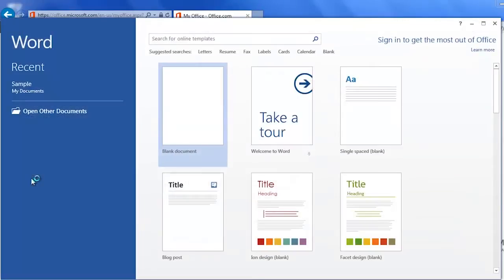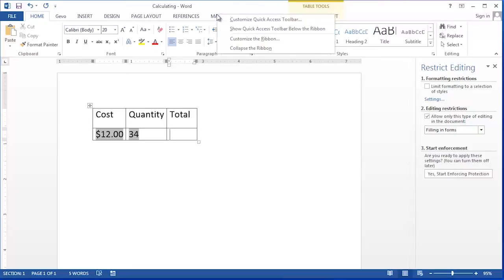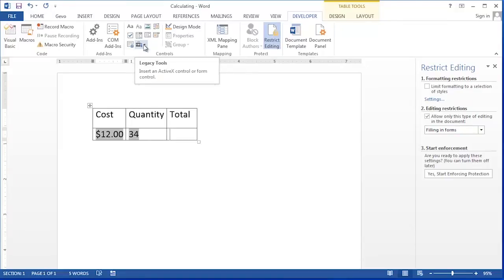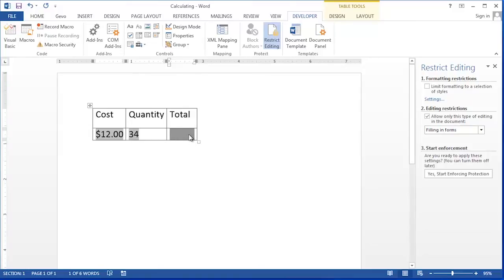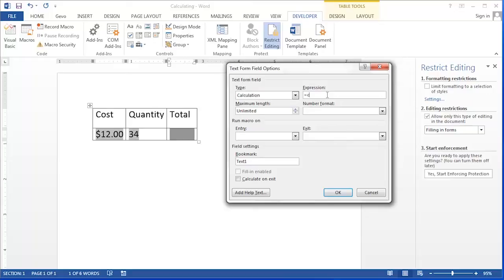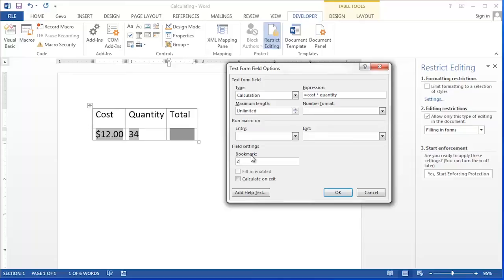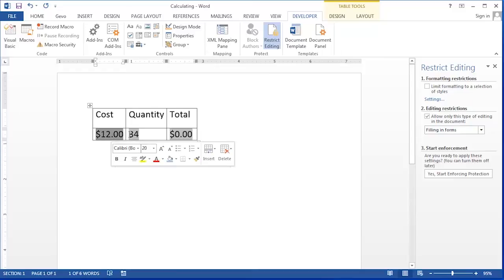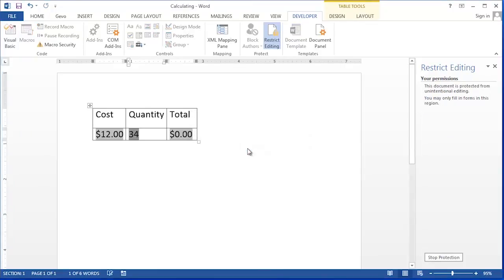How to Create a Calculating Checkbox in Word : Applying Microsoft Word Knowledge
Creating a calculating checkbox in Word is something that you might do to calculate costs. Create a calculating checkbox in Word with help from an experienced software professional in this free video clip.

Series Description: Microsoft Word is a word processing utility that comes in the Microsoft Office suite of programs. Find out about applying Microsoft Word knowledge with help from an experienced software professional in this free video series.